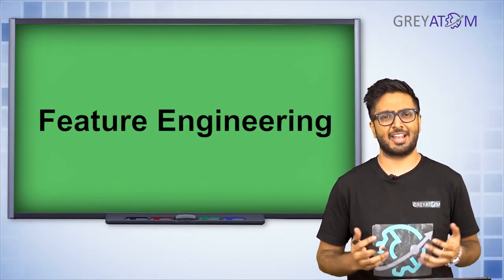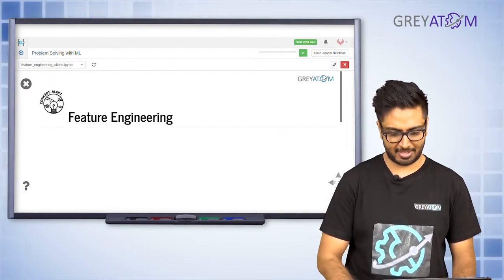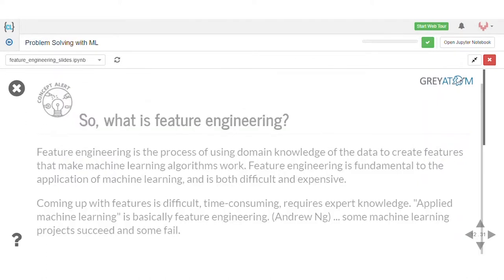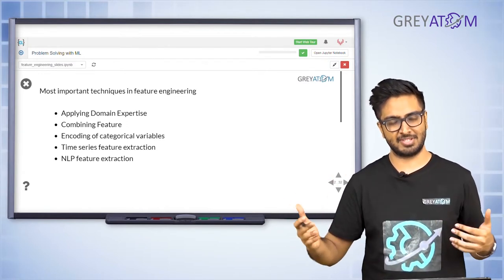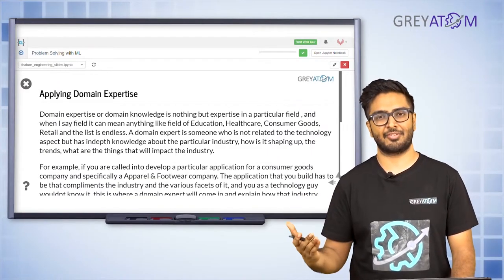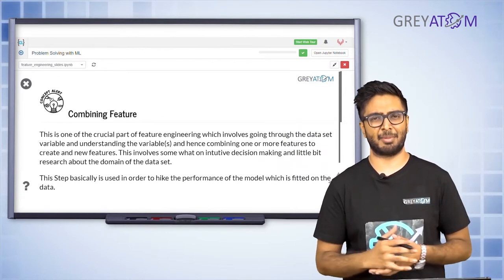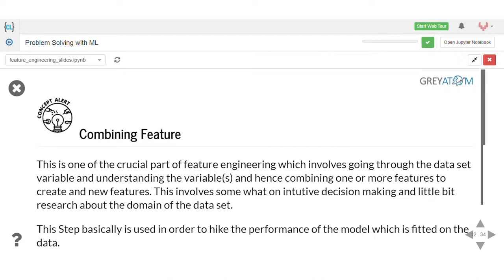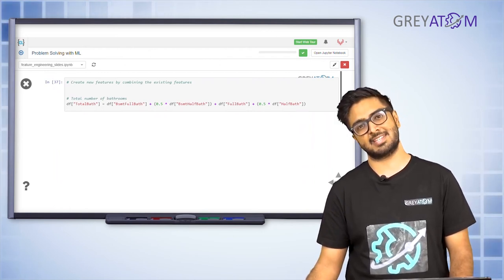Machine Learning Tutorial Chap 6| Part-4 Feature Engineering | Rohit Ghosh | GreyAtom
Welcome to the DataScienceFridays Rohit Ghosh, a deep learning scientist, and an Instructor at GreyAtom will take us through Feature Engineering in machine learning through a simple introduction series.

Feature Engineering is the process of using domain knowledge of the data to create features that make machine learning algorithms work. If feature engineering is done correctly, it increases the predictive power of machine learning algorithms by creating features from raw data that help facilitate the machine learning process.

Study Feature Engineering in Machine Learning through this introductory session for beginners.

This is the 4th in 5 videos about Feature Engineering in Machine Learning.

In this video, we will explore Feature Engineering.

After completing our 5-part Series on Feature Engineering in Machine Learning, you will be able to do the following:

Learn to handle outliers
Learn to handle missing values
Learn to deal with skewness
Learn centering and scaling
Learn to encode categorical variables

Here’s the full syllabus of our 5-part video on Feature Engineering in Machine Learning:

1. Handling Outliers
2. Handling Missing Values
3. Handling Skewness
4. Handling Skewness
5. Feature Extraction - Standardization - Scaling
6. Algebraic Transformations
7. Feature Engineering - Applying Domain Expertise - Combining Feature - Encoding of categoricalvariables